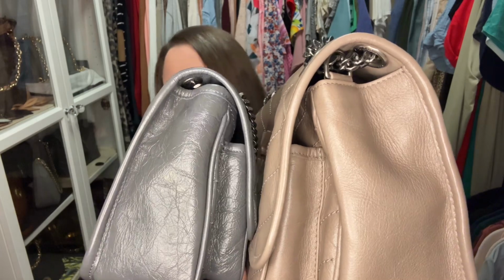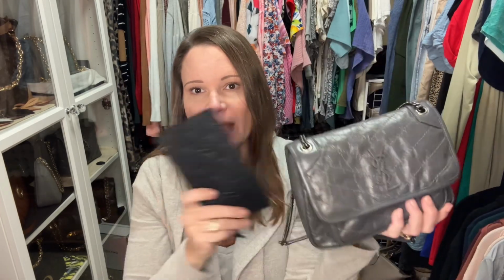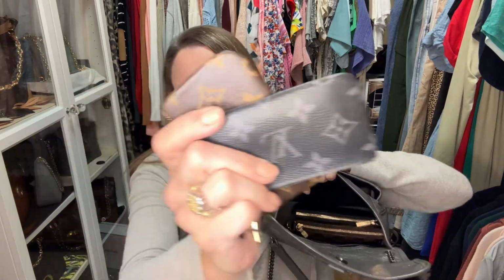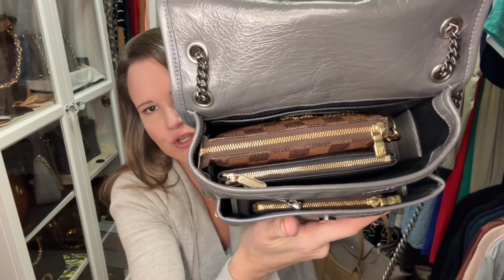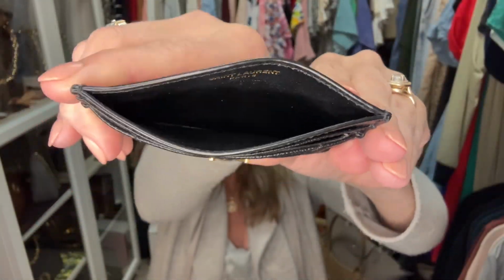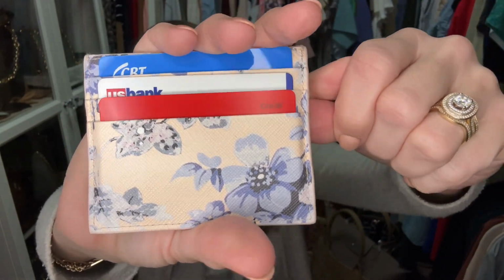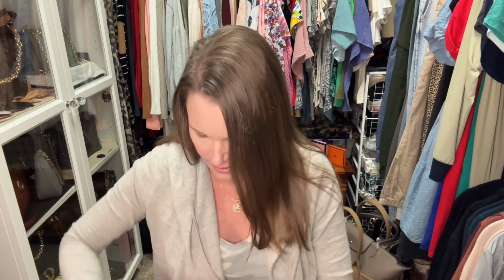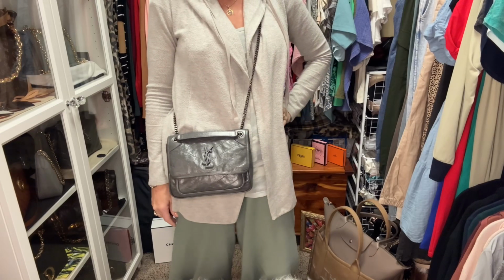Teeny Tiny VLOG Sale & Saint Laurent Niki Swap:)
Let's check out my YSL Niki bags in more detail and find out what little luxury I'm selling & why...

YSL Cardholder has sold...

Videos Mentioned:

Luxury Unbagging & So Much More!!!